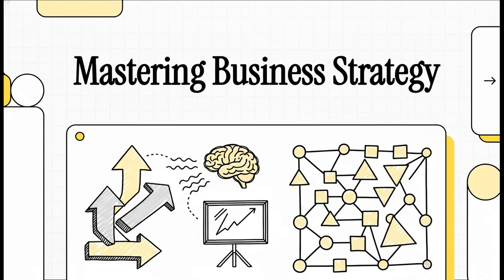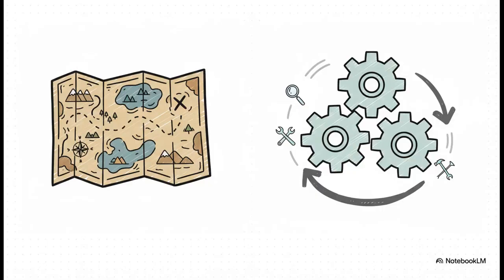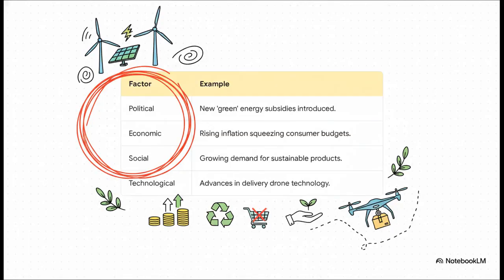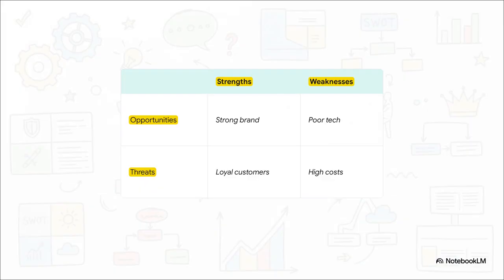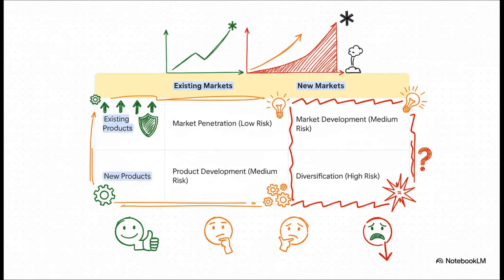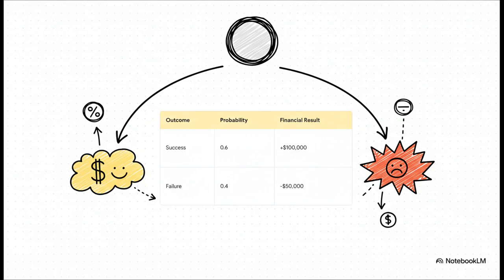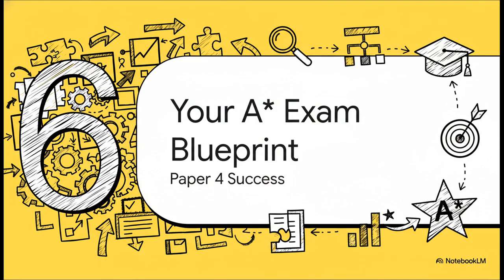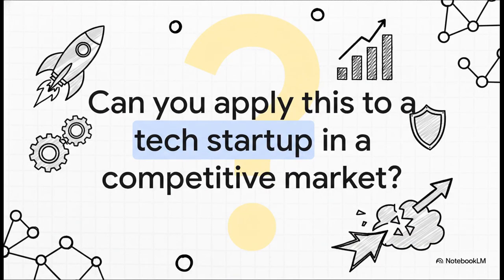Mastering Business Strategy